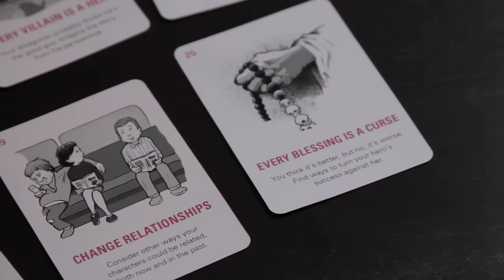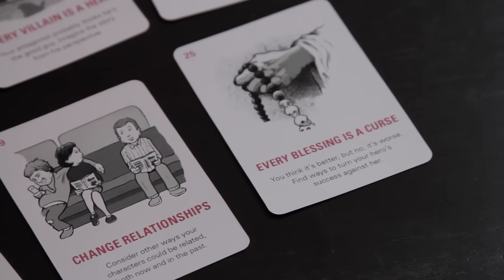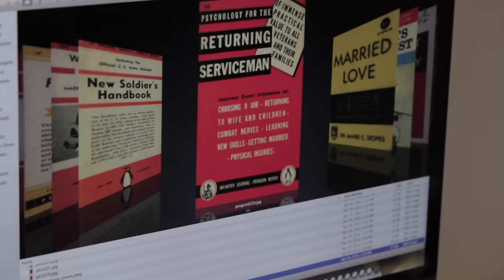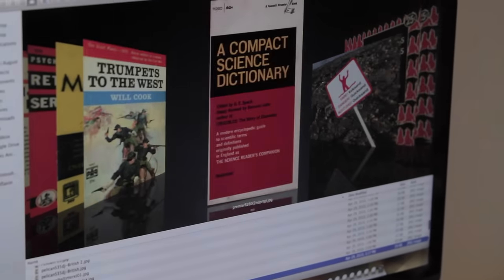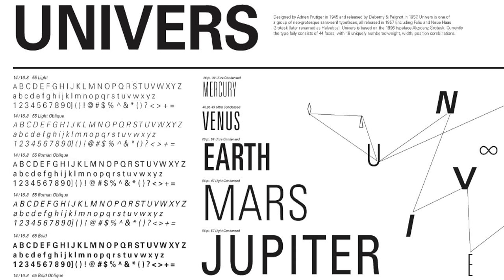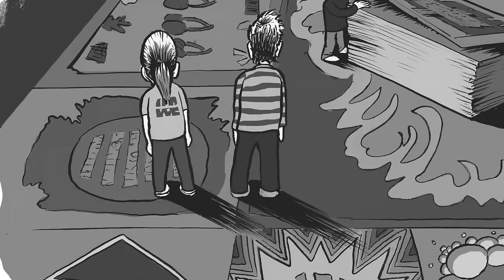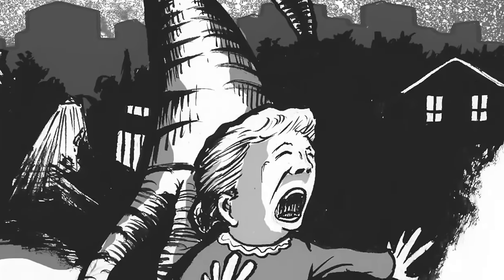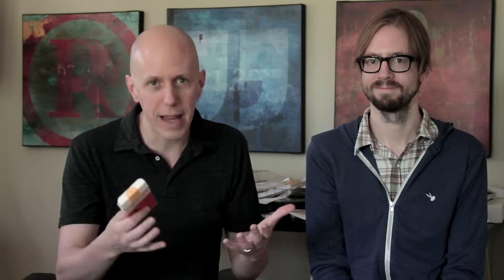Writer Emergency Pack - Kickstarter Intro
John August and Ryan Nelson introduce Writer Emergency Pack, a deck full of useful ideas to help get your story unstuck.